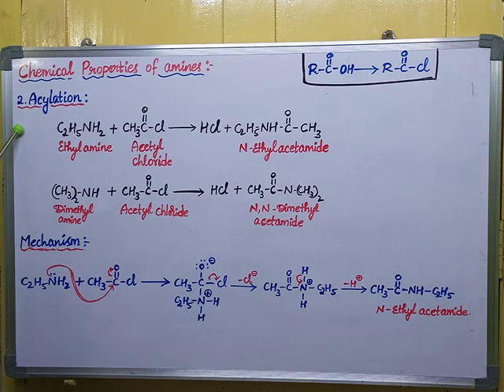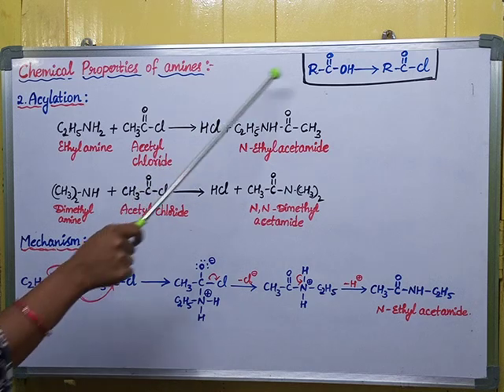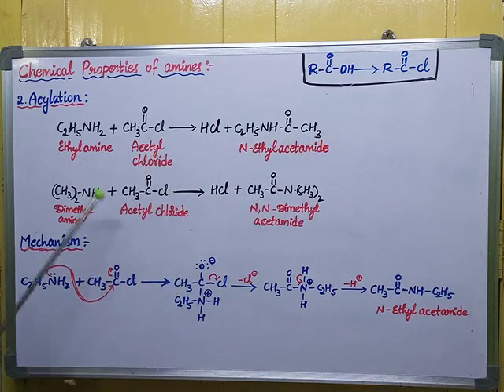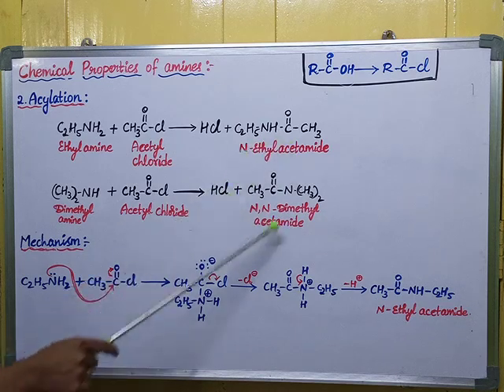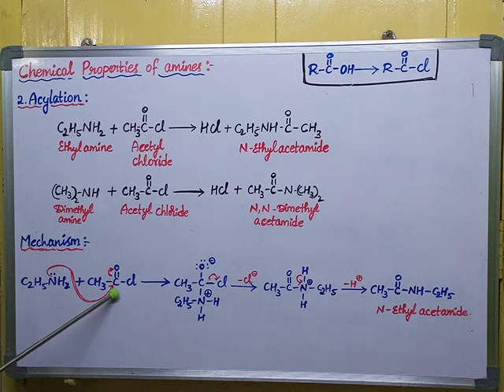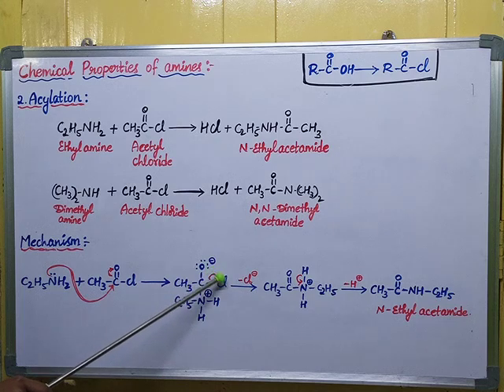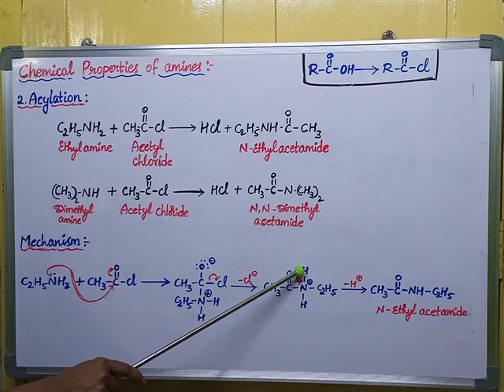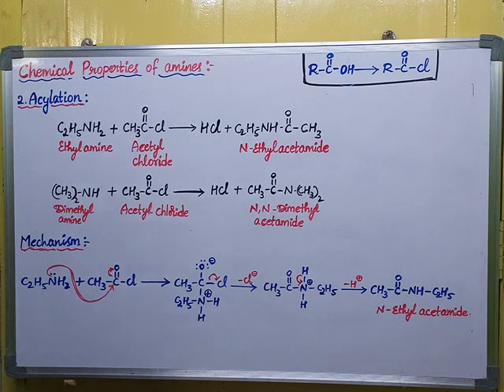Cemical properties of amines: Acylation reaction with mechanism.